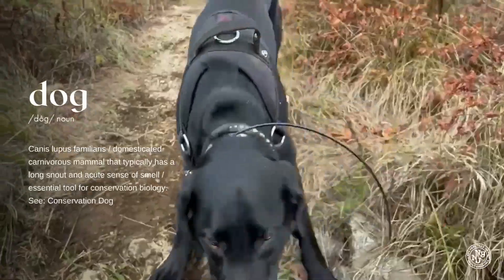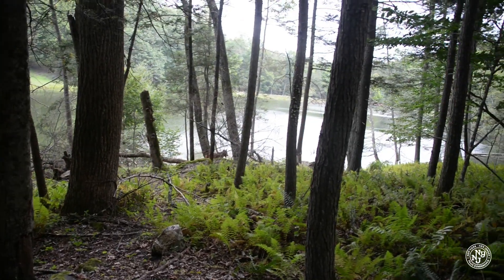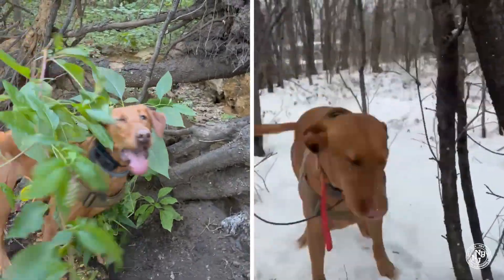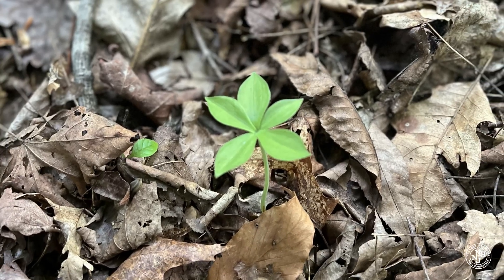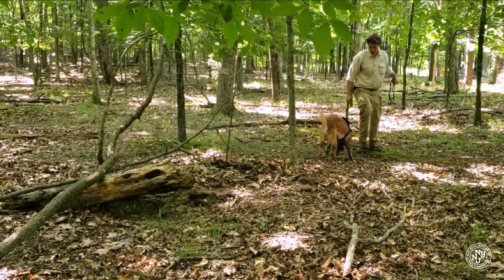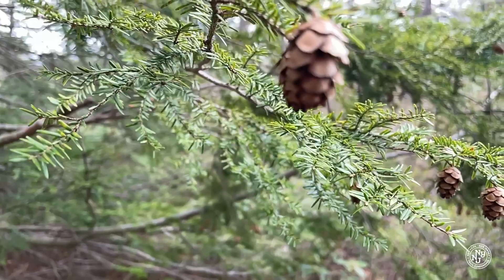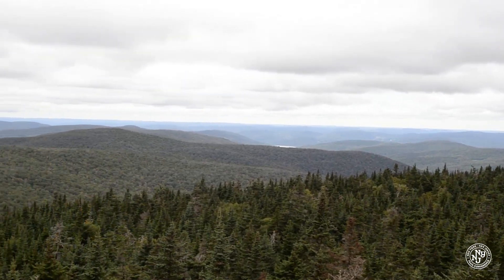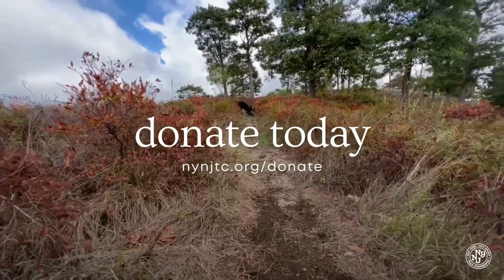Wagging Tails, Saving Trails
The New York-New Jersey Trail Conference Conservation Dogs program is the first of its kind in the Northeast. Not only do these dedicated dogs protect the native habitats of New York and New Jersey by sniffing out invasive species, they also assist in surveying for rare, threatened, and endangered species (with folks like the New Jersey Department of Environmental Protection)!

Your support allows us to continue this vital work and carry on wagging tails, saving trails. 🐕 🐾 🌿
Produced by NY-NJ Trail Conference Stewardship Communications Coordinator, Krysti Sabins, with supplemental photography/footage provided by Arden Blumenthal, Joshua Beese, and Kathleen Walz.

Thank you to NYS Parks, NJ DEP, the Laura J Niles Foundation, and the Orentreich Foundation for making this program possible.